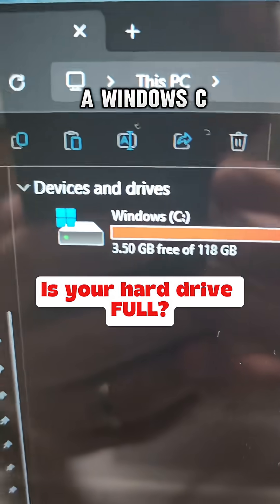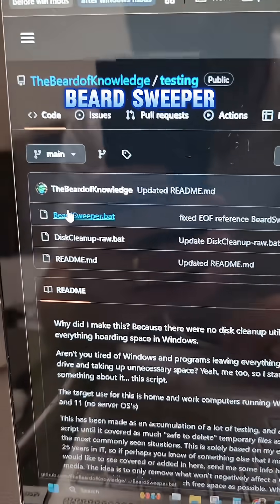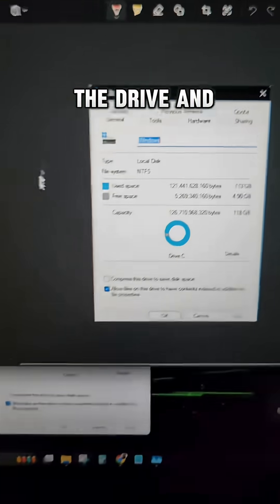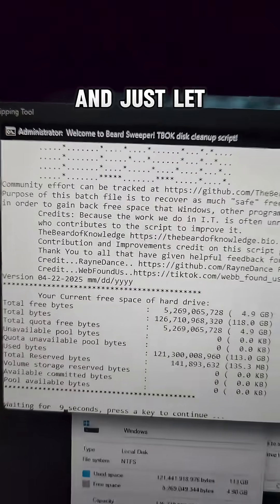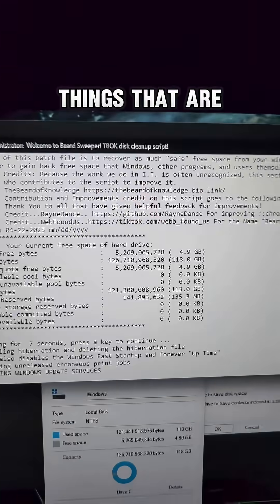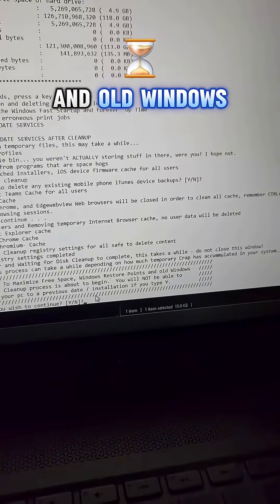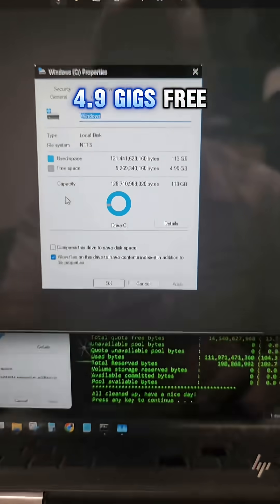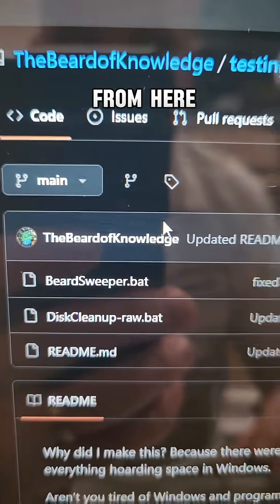Free Up 13.5 GB of Space in 2 Minutes! (IT's Secret Tool)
Is your computer running slow? It's probably filled with unnecessary junk! In this video, we're giving you our top-secret tool, "The Beard Sweeper," to get rid of temporary files, log files, and other leftover data.

We show you how this simple, easy-to-use script can free up massive amounts of disk space and give your PC the speed boost it desperately needs. No more waiting around for a slow machine!

**Here’s what The Beard Sweeper does:**
*   Deletes temporary files and old log files.
*   Frees up valuable disk space effortlessly.
*   Gives you an instant performance boost.
*   Walks you through each step safely.

Get your hands on The Beard Sweeper script now! [LINK TO YOUR SCRIPT HERE]